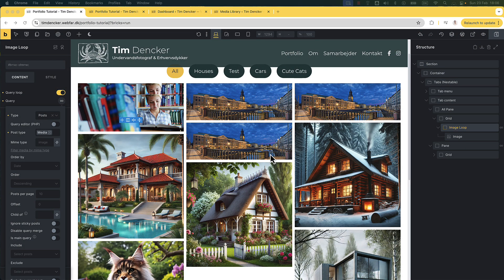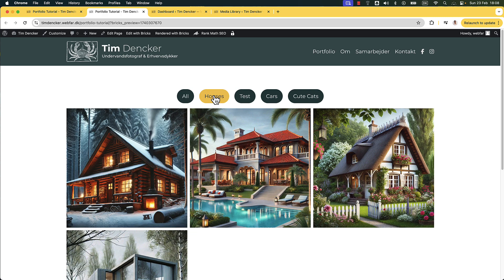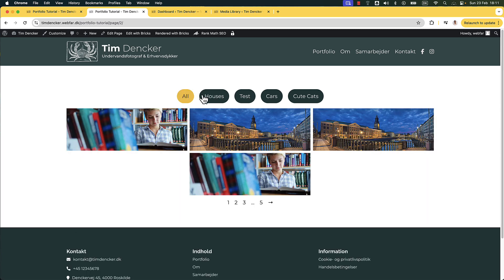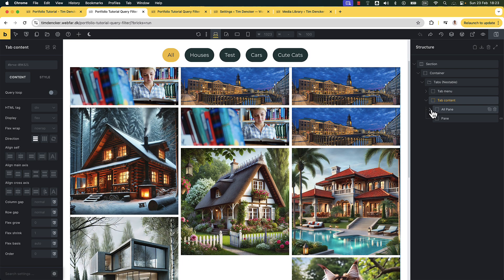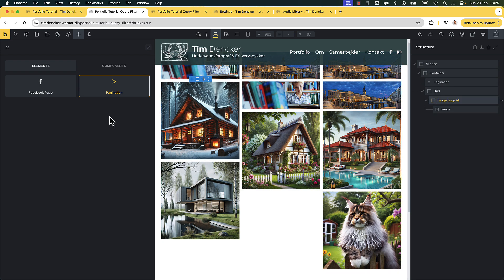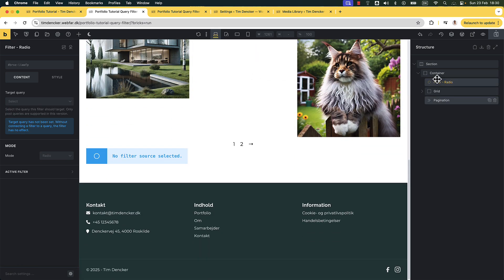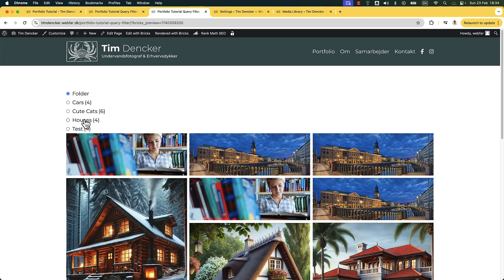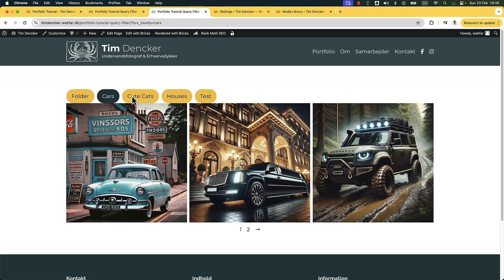Bricks Builder + Happy Files: Using Query Filters for a Better Dynamic Gallery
In my last video, I showed how to create a dynamic portfolio gallery in Bricks Builder using Happy Files and nested query loops. That method works great, but I wanted to explore a different approach—one that might be a better fit in certain cases.

In this follow-up, I’ll show you how to use Bricks’ query filters to achieve the same result in a different way. If you have a large number of images and need features like pagination, this method gives you more flexibility. It’s not necessarily better overall, but in some situations, it could be the smarter choice.

If you haven’t seen the first tutorial yet, I’d recommend checking it out first: